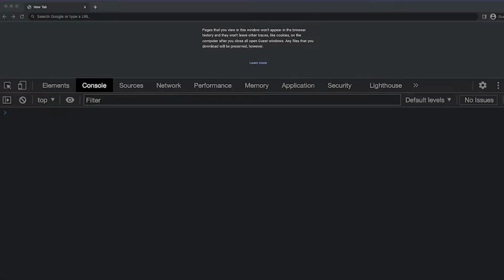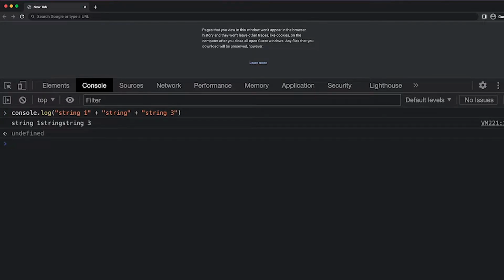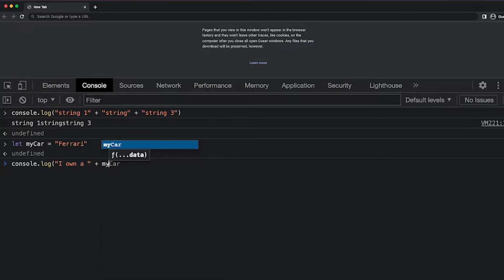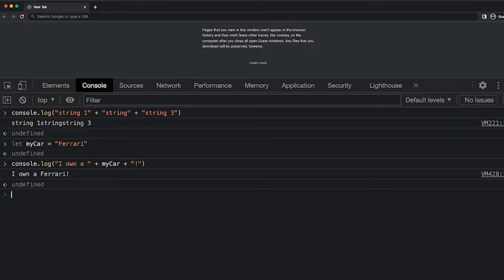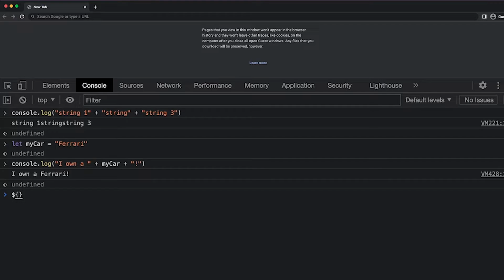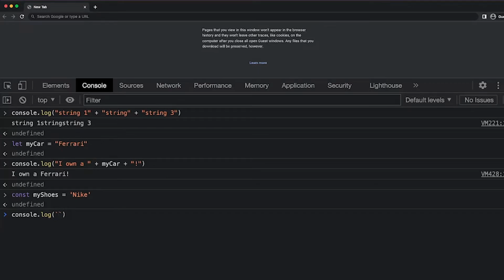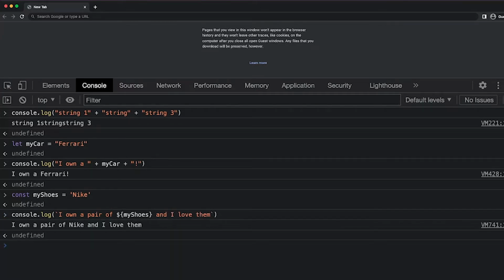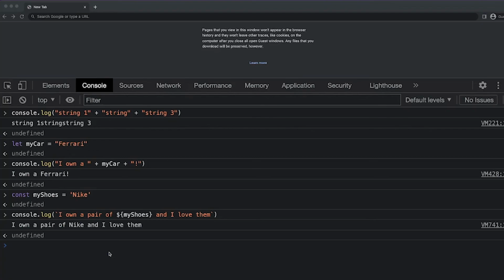Javascript for Beginners - #9 - String Concatenation and Interpolation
In this lesson we'll dive into string concatenation and how interpolation makes it easier to write strings while including variables